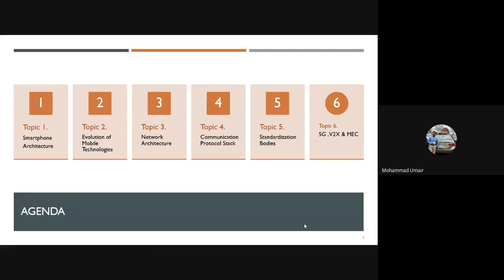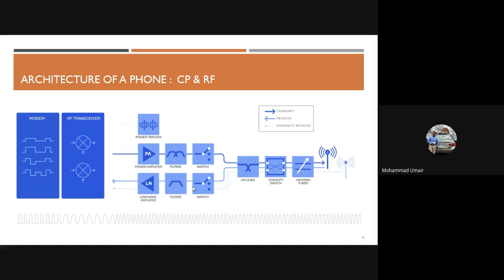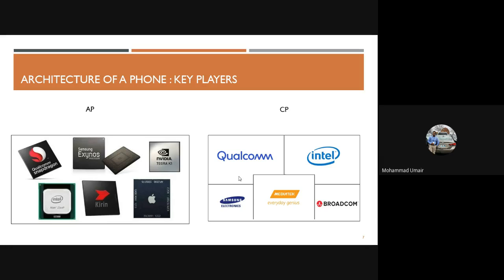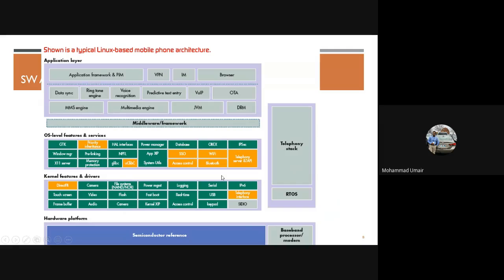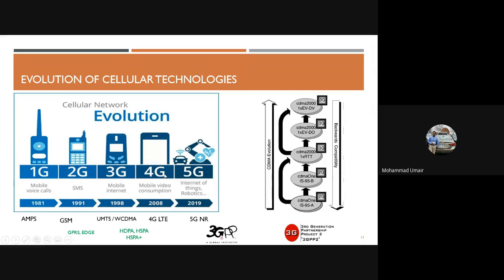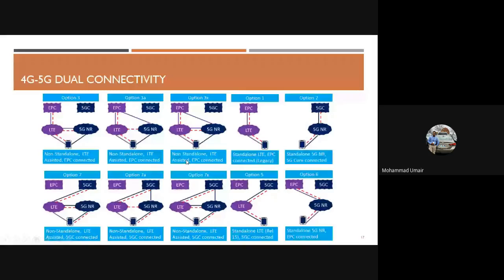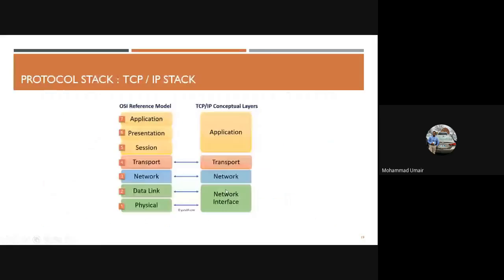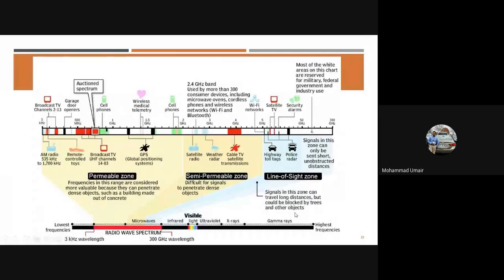Introduction to Mobile Communication- Mohd Umair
Digital technology is said to act as an enabler of “fundamental innovation and disruption” and Mobile Communication plays a central role in it.
AMURoboclub organised another session under "Introduction to fortnightly Alumni Talk Series"  on career and future scope in Mobile Communication.

Our speaker, Mohammad Umair is one of the founder of our club and has an experience of 11 years in mobile industries with the world's leading telecommunications in 5G.
The session enlightened us about:
-- Smartphone Architecture
-- Evolution of Mobile Technologies
-- Network Architecture
-- Communication Protocol Stack
-- Standardization Bodies
-- 5G, V2X and MEC
-- How we are able to communicate with the help of mobile phones.
-- What are the various kind of networks and how does the mobile phones detect these networks.
-- How to pave your path in one of the world's largest and the most evolutionary industry.

Indeed it was an enlightening session for all of us. We hope that you too find the session helpful.
Post your queries in the comment section! Also, tell us about about the topics you'd like to attend a session on.
We would love to help you out in the best possible way.